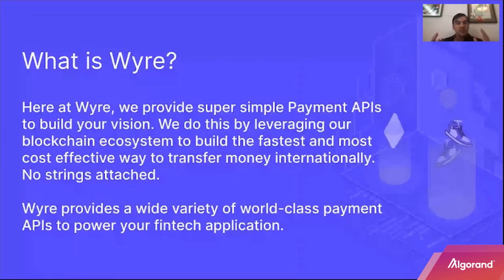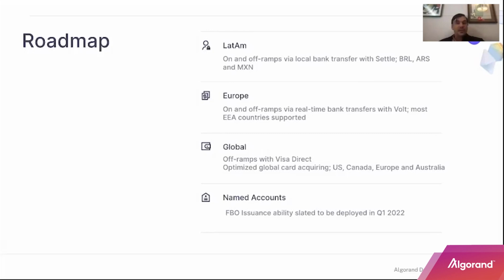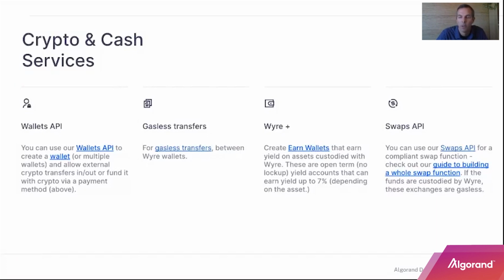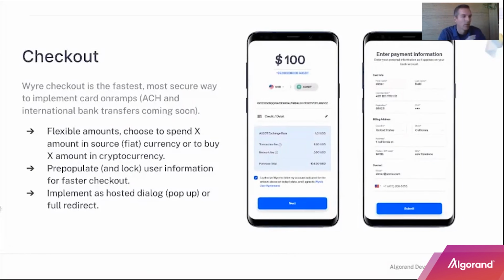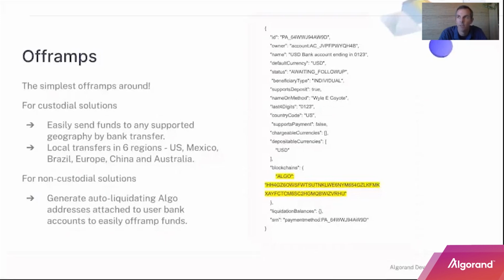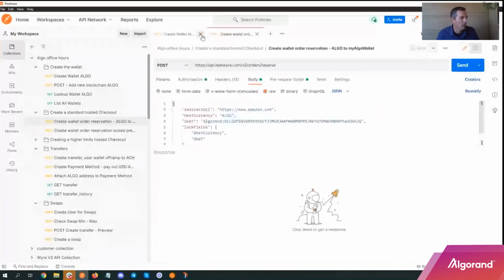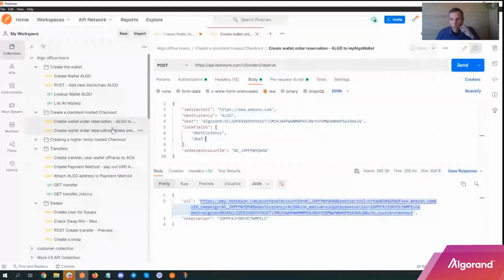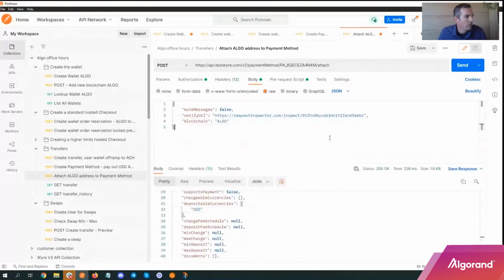Developer Office Hours | Wyre Payment APIs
This session covers how to integrate Wyre's APIs into the Algorand protocol for an all-in-one payment solution.